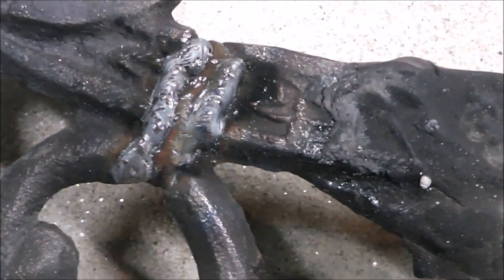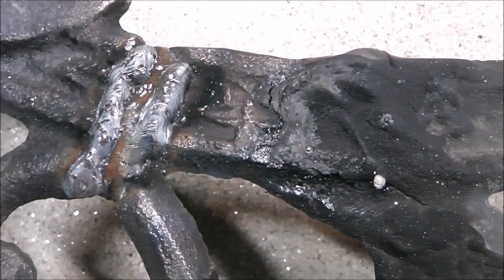Mig Welding broken Cast Iron!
Mig Welding Cast Iron using standard mig wire. YES IT WORKS!

In this video i repair a broken leg on a cast iron park bench using standard mig wire. Even though the cast iron was low quality, the repair was solid. Follow along to see the repair step by step.